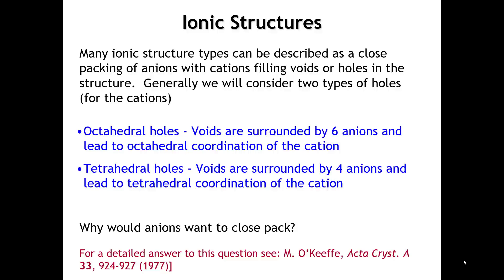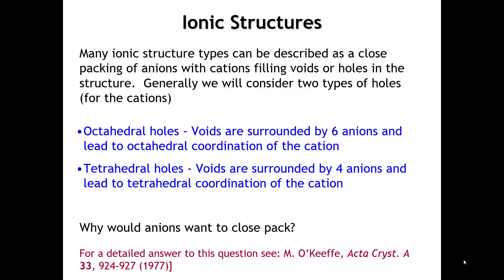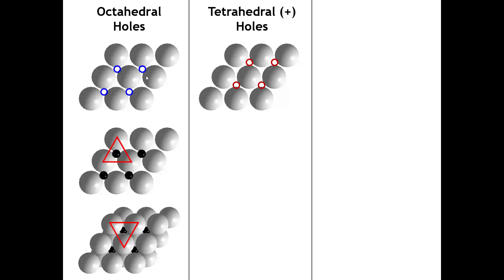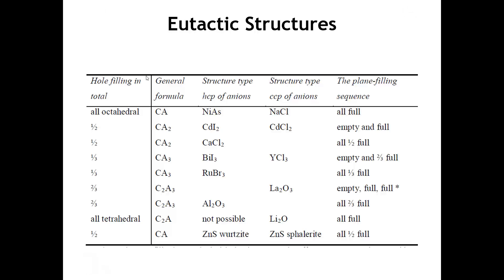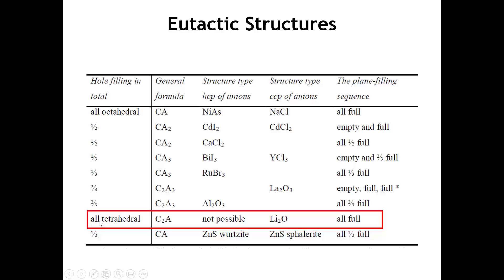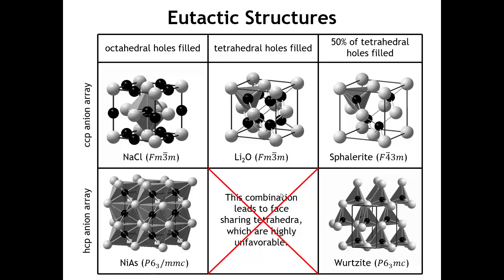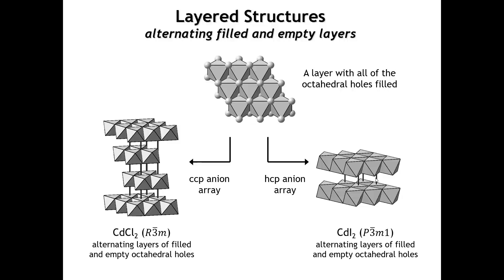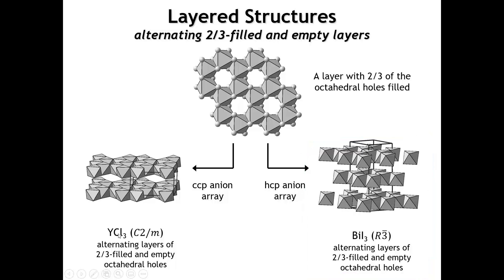Lecture 9 Structures of Ionic Solids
In this lecture we take a closer look at the structures of ionic solids. This overview is based on the idea of filling octahedral and tetrahedral holes with cations in a close packed array of anions, so-called eutectic structures. This lecture was designed and delivered by Patrick Woodward for use in the course Solid State Chemistry (Chem 7330) at Ohio State University.